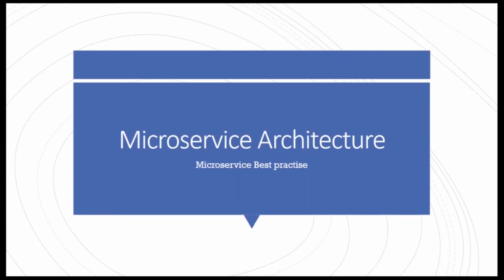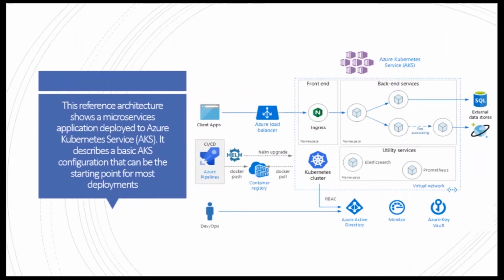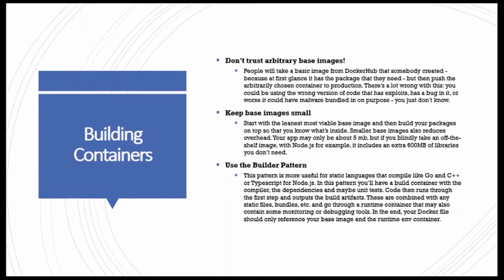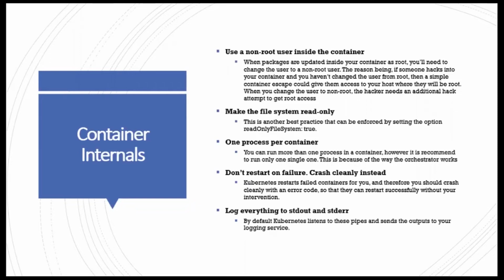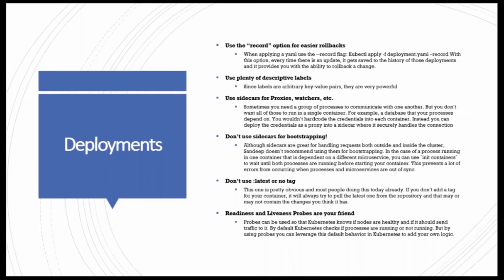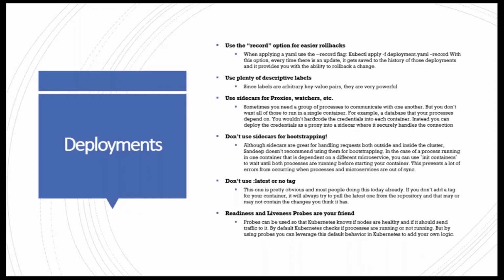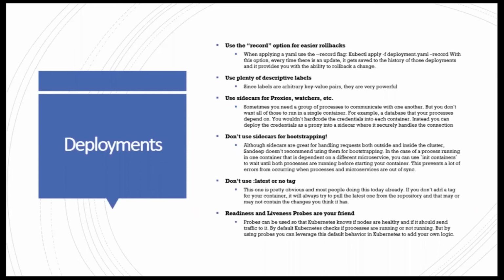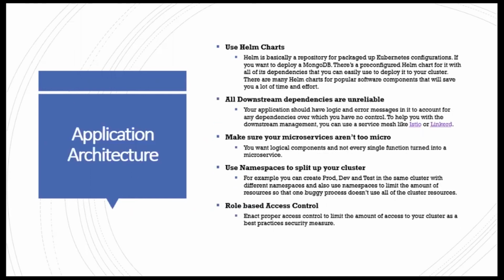Microservices Best Practices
V2-16. Microservices  Best Practices